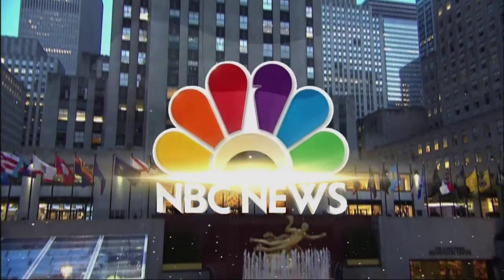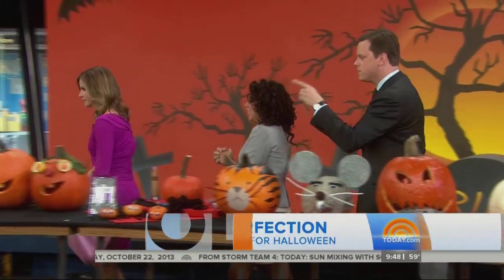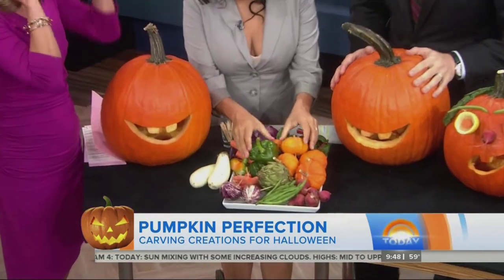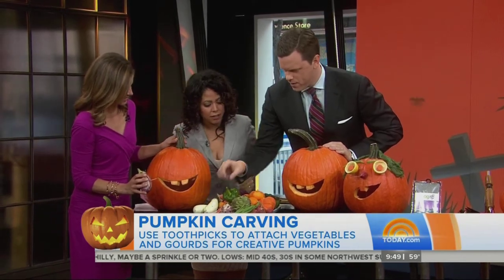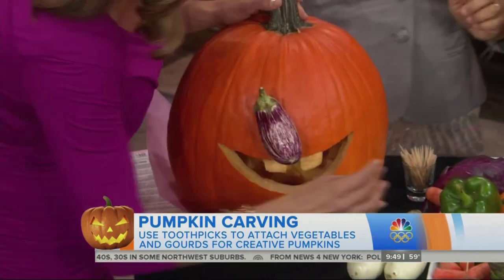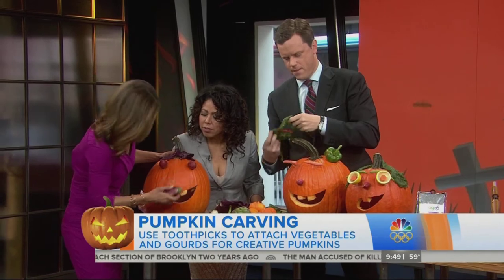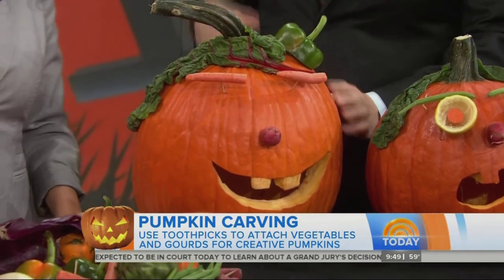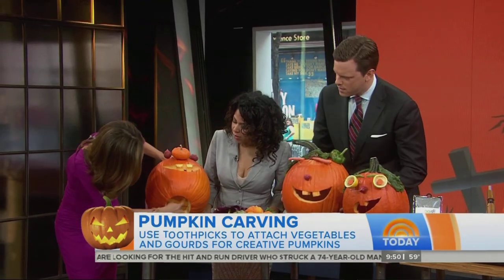Evette Rios shows Natalie Morales & Willie Geist TONS of Pumpkin decorating Ideas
Need great (and easy) pumpkin carving ideas? Check out this video of Evette Rios showing Natalie Morales & Willie Geist some fun (and simple) pumpkin carving ideas.